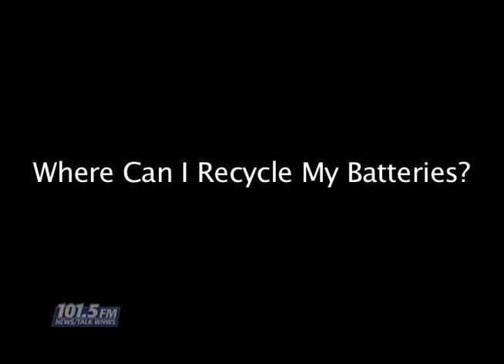Battery FAQ's.mov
We speak with John Snapp from Jackson Battery Service to get the answers to your top battery questions.